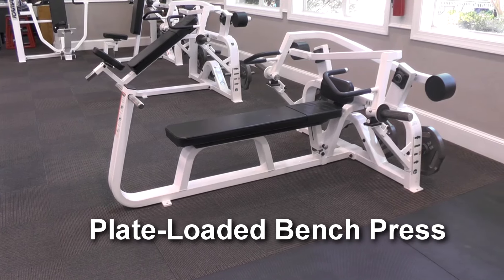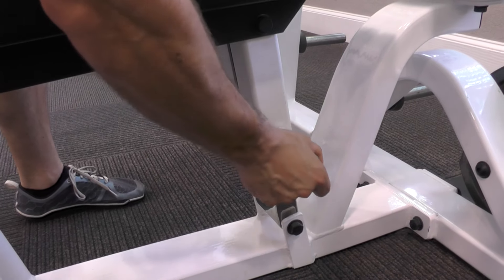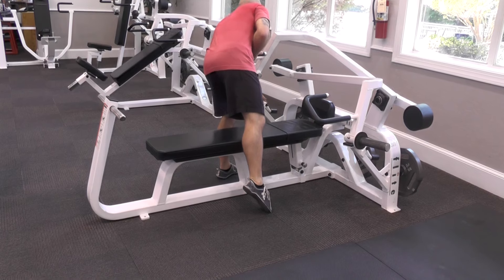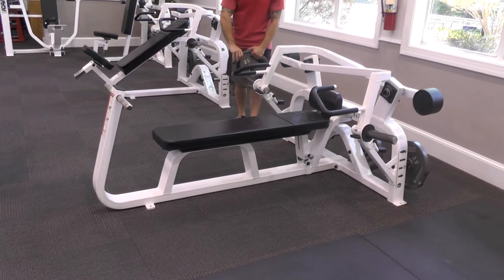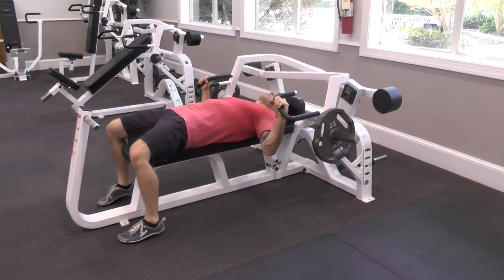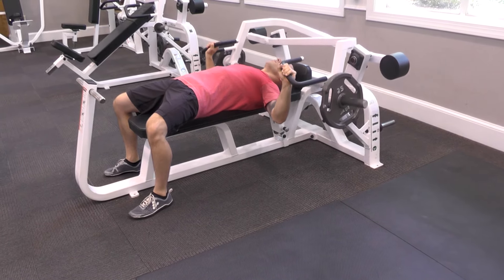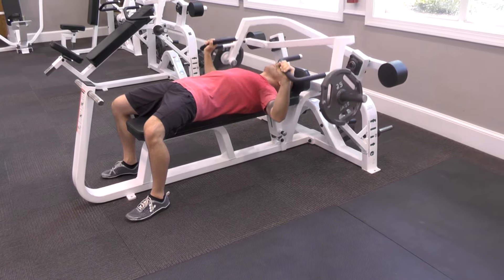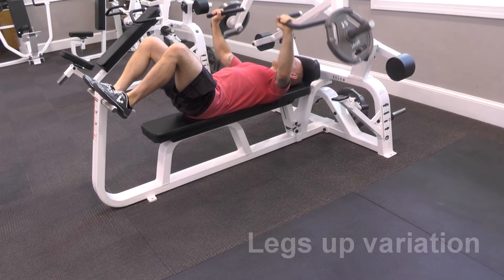Plate-Loaded Bench Press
How to use the plate-loaded bench press machine.